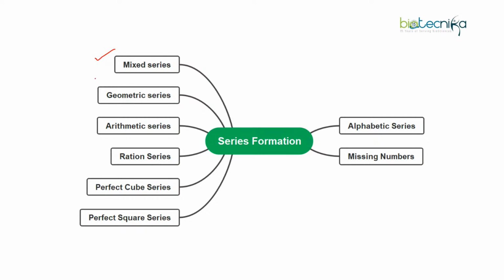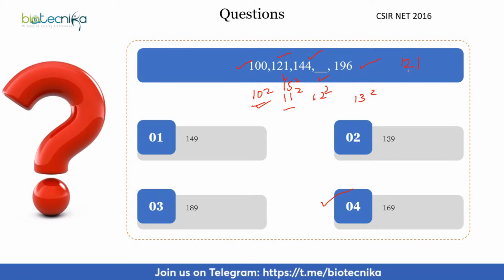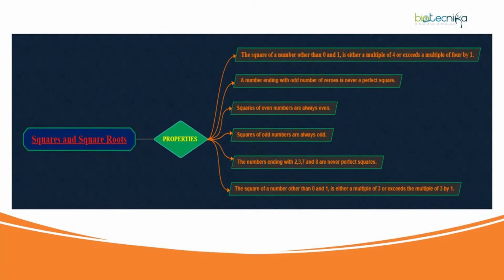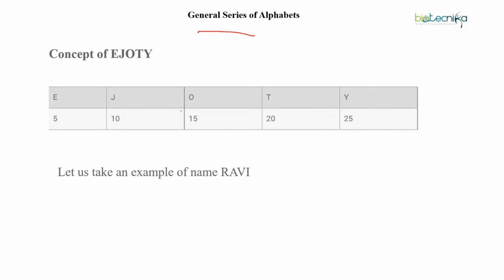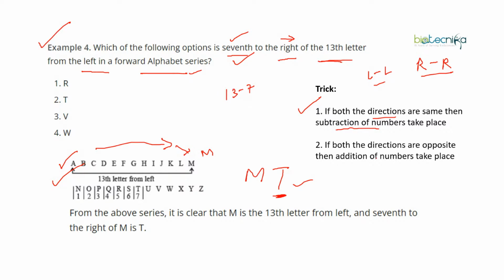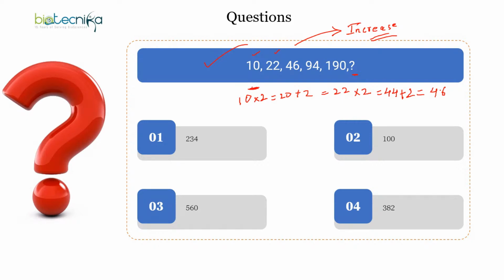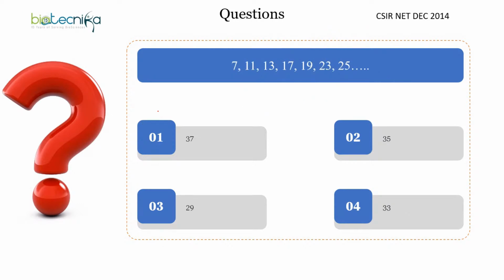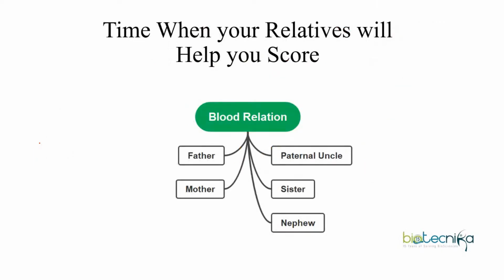Day 6 : Series formation - Special CSIR NET PART A Class